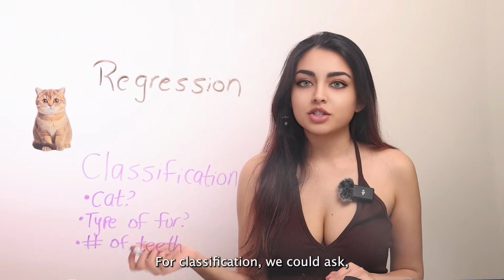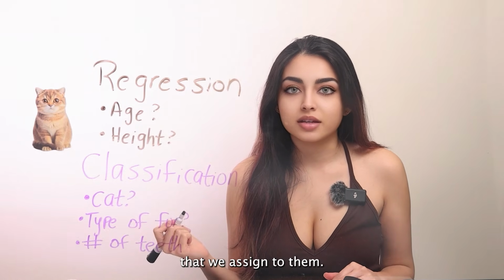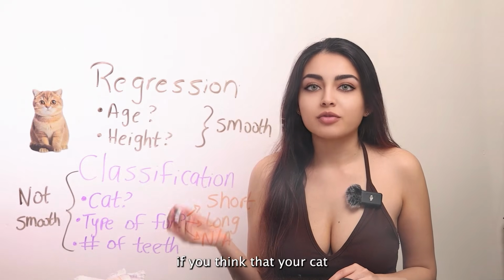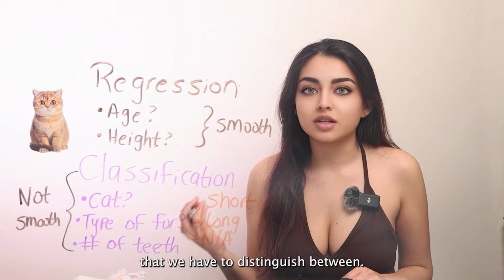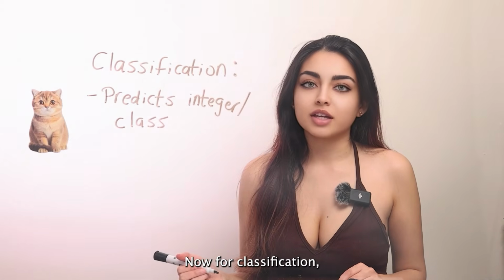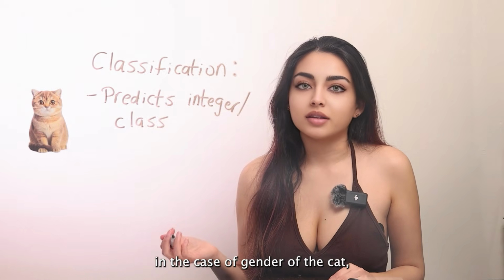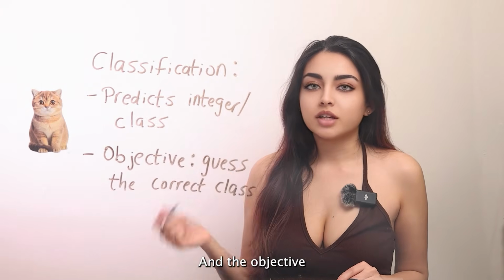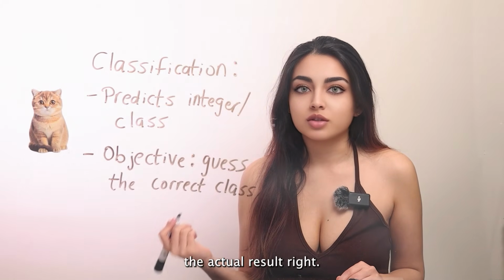Regression vs. Classification in Machine Learning - Explained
Texas-born and bred engineer who developed a passion for computer science and creating content!